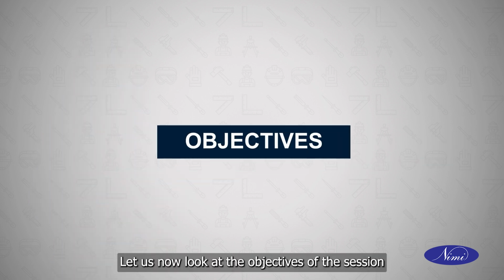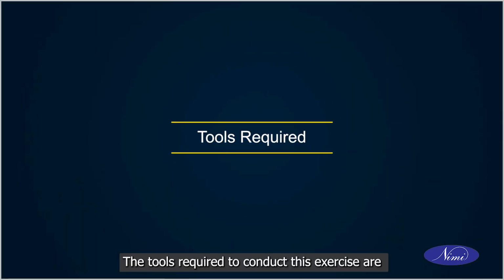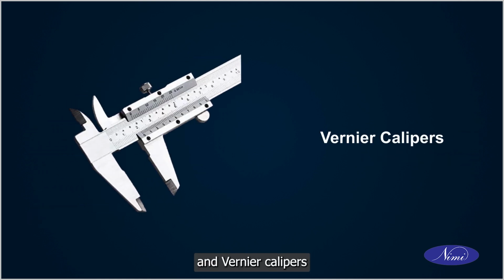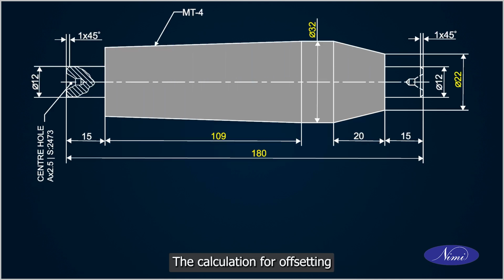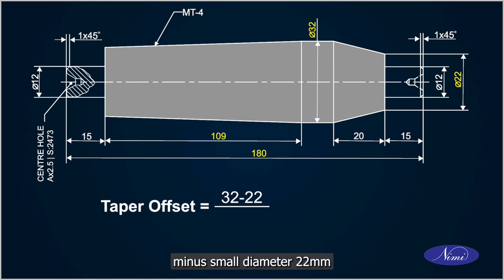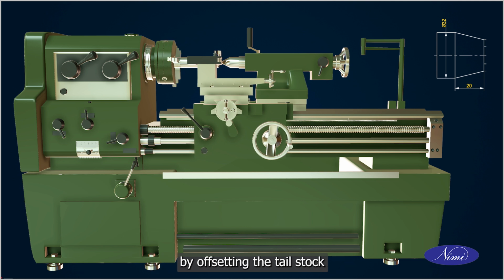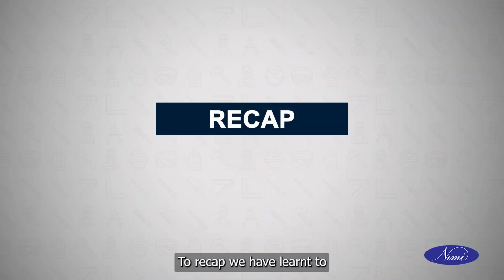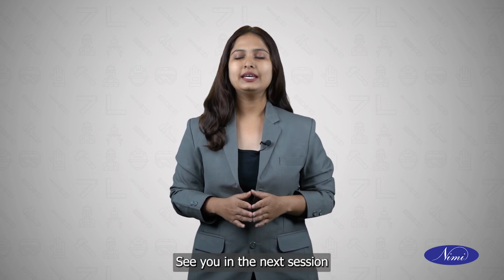Male taper turning by taper turning attachment, offsetting tailstock | NIMI | DIGITAL | ENGLISH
NIMI – Government of India Presents: Male Taper Turning by Taper Turning Attachment & Offsetting Tailstock – A Practical Guide for Beginners

🎯 Master Precision Taper Turning on the Lathe!

Taper turning is a key lathe operation every machinist must master. Whether you’re producing shafts, tools, or alignment pins, creating accurate male tapers using the right method is essential for a perfect fit.

In this training video, NIMI – National Instructional Media Institute demonstrates two fundamental taper turning methods:
🔧 Using a Taper Turning Attachment
🔧 Offsetting the Tailstock

Time Stamps:
0:00 - Title
0:10 - Introduction
0:22 - Objectives
0:52 - Tools required
2:53  - External taper by using taper attachment
4:46 - Taper turning by tailstock offset method
8:13 - Recap

This hands-on tutorial walks you through the step-by-step procedures for both methods, comparing their applications, advantages, and limitations—all with a focus on practical accuracy and safety.

This video is specially created for ITI students, apprentice machinists, and vocational learners looking to build strong foundational skills in turning operations and precision machining.

🎥 Watch and Learn:
Join expert trainers as they demonstrate taper turning live on the lathe, explain machine setup, and offer tips to avoid common beginner errors—all in easy-to-follow ENGLISH.